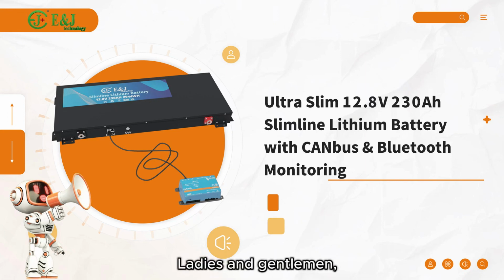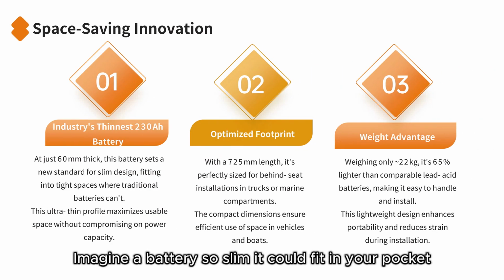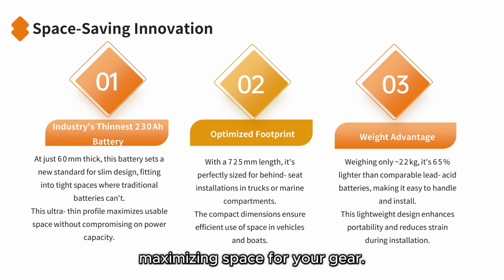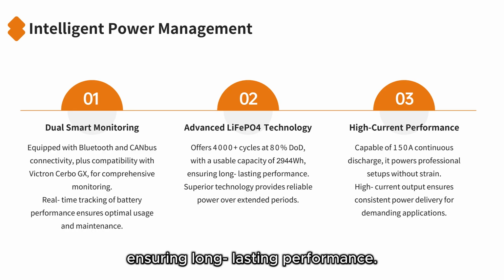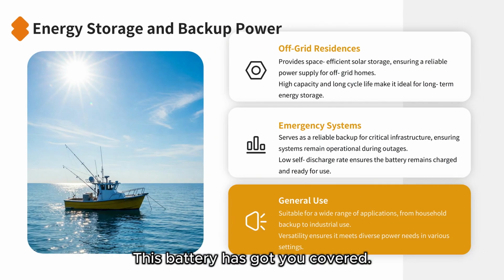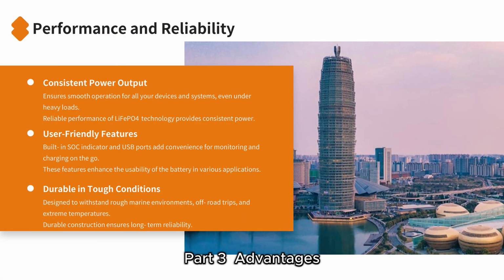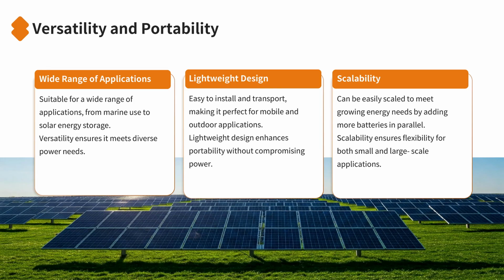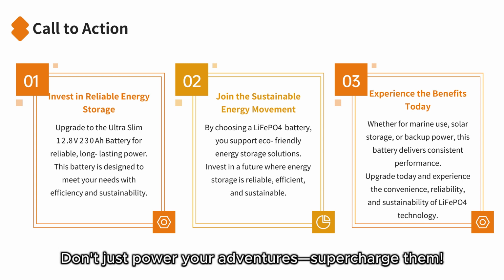🔋 Ultra Slim 12.8V 230Ah Lithium – Max Power, Min Space! ⚡📱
Meet the Ultra Slim 12.8V 230Ah Slimline Lithium Battery – a powerhouse in a sleek design! Perfect for tight installs in RVs, marine setups, and off-grid builds. Packed with CANbus + Bluetooth and Victron Cerbo compatibility, it gives you total control and real-time monitoring on the go. 🚐📊

💡 Key Features:
✅ Massive 230Ah Capacity – Go longer, charge less
✅ Ultra Slim Design – Built for compact installations
✅ CANbus + Bluetooth – Smart tracking via mobile or Victron Cerbo
✅ LiFePO4 Tech – Safe, lightweight, and 3,000+ cycles
✅ Fast Charging & High Discharge – Ready when you are
✅ Maintenance-Free – Just power up and go

🎯 Perfect For:

RVs & campers 🚌

Marine setups & boats 🚤

Solar/off-grid systems 🌞